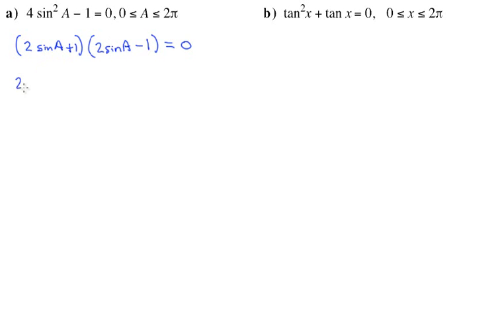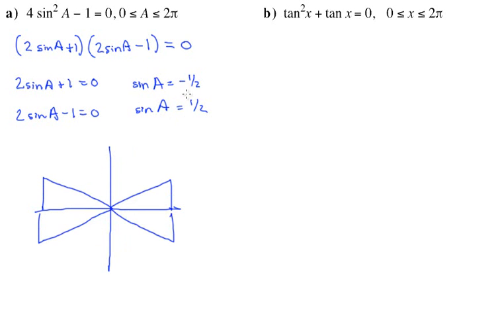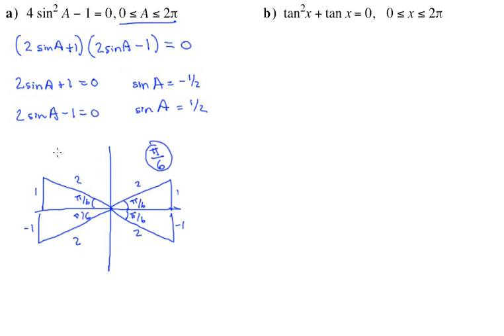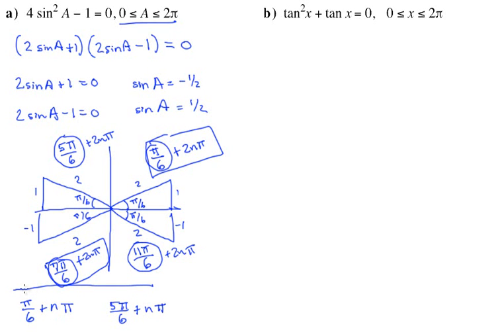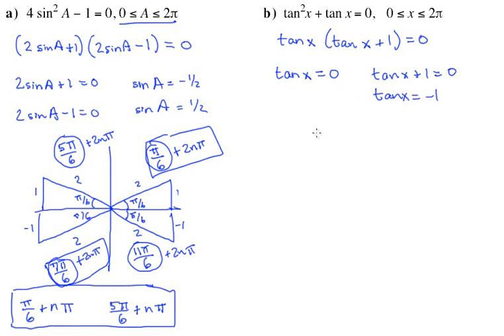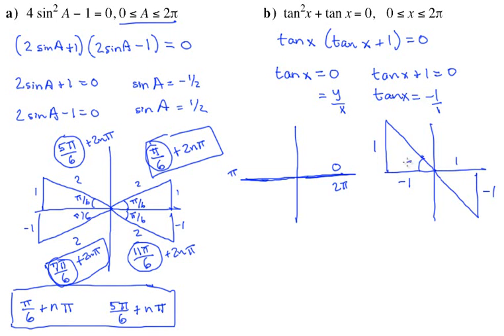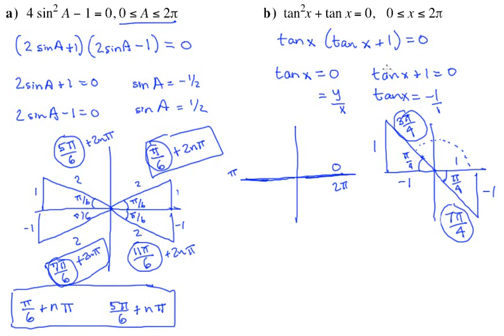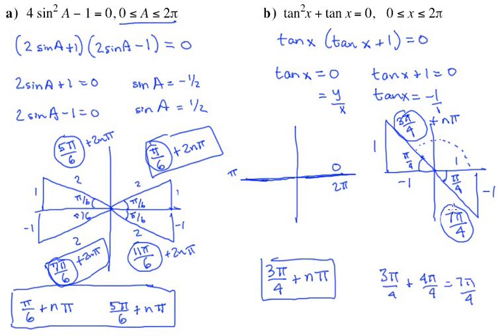6 600 4